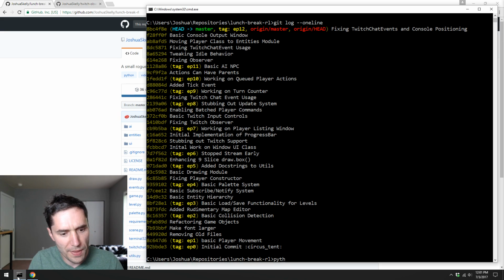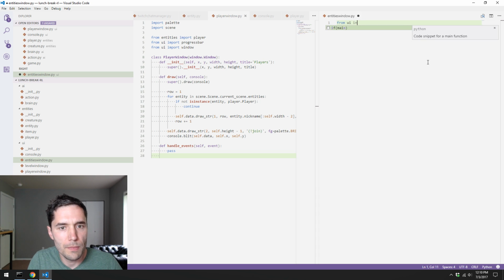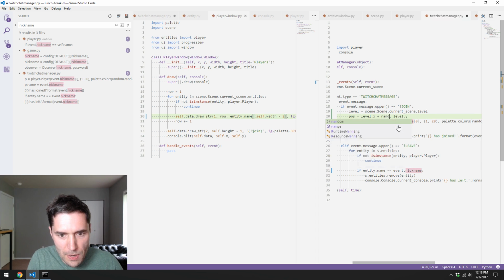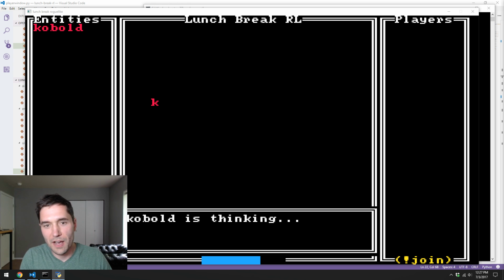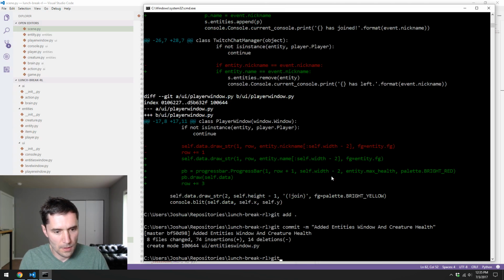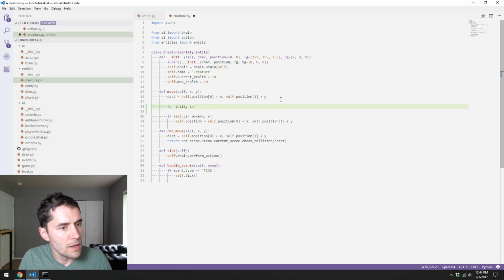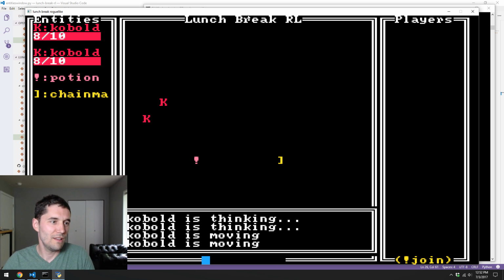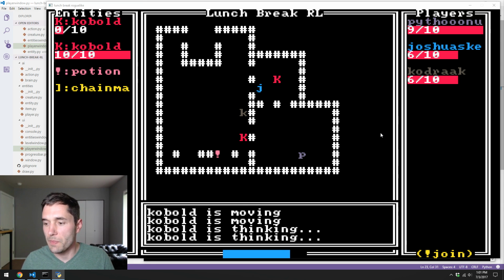Lunch Break Roguelike - Episode 12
This episode I add a window for listing enemies and items. I also implement a basic attack action.

2. Checkout tag ep1: 'git checkout ep12'
3. Install dependencies: 'pip install -r requirements.txt'